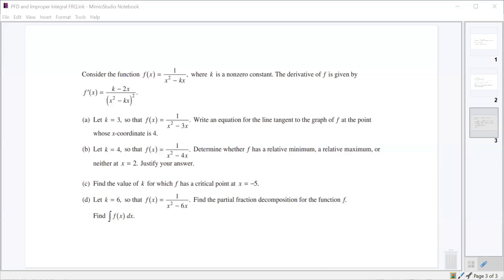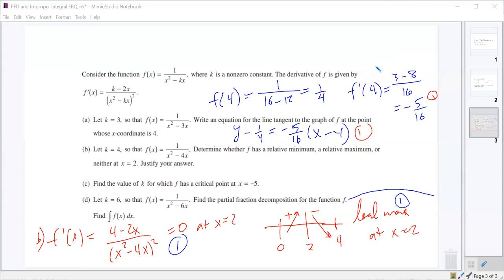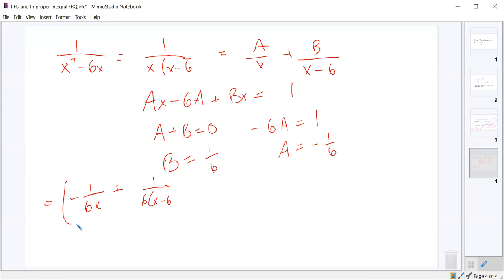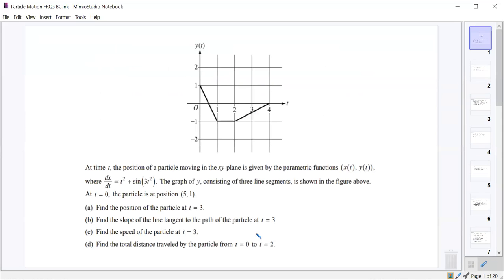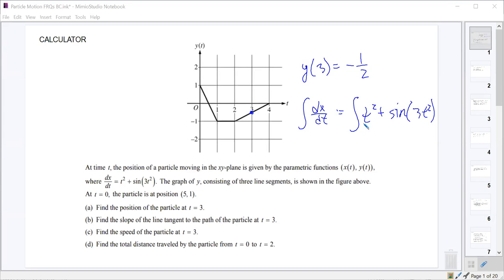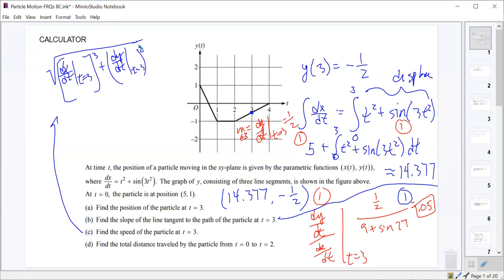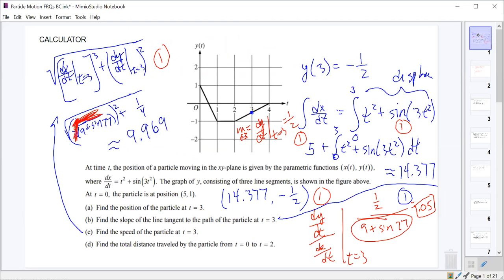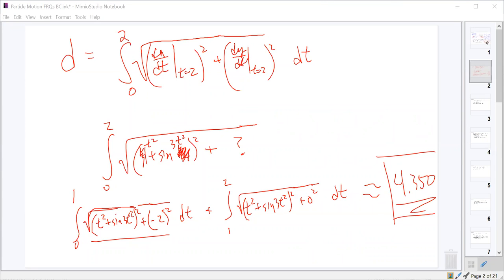3-10-21 Period 1